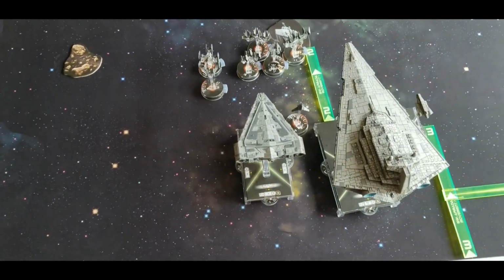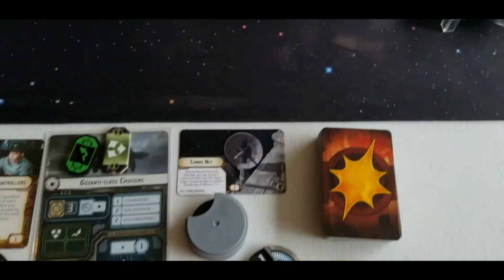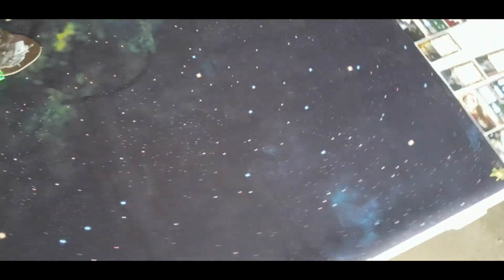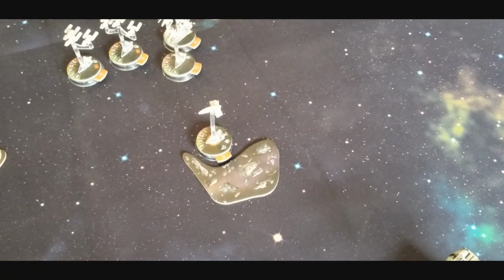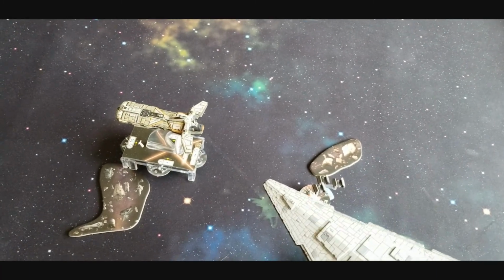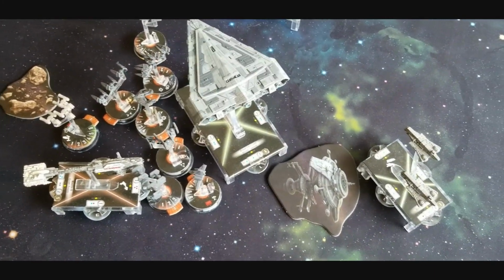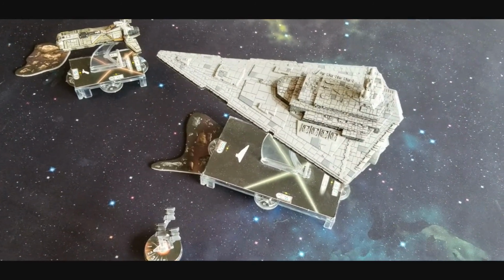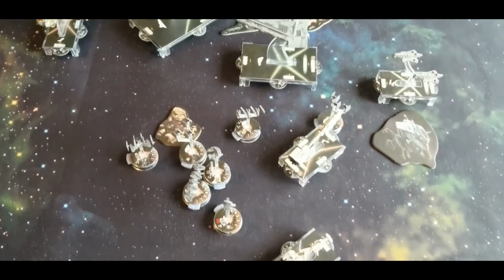Star Wars Armada Battle Report 01 (Sloan vs Sato)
Our first battle report for Star Wars Armada! We have Imperials (Sloan) vs Rebels (Sato).